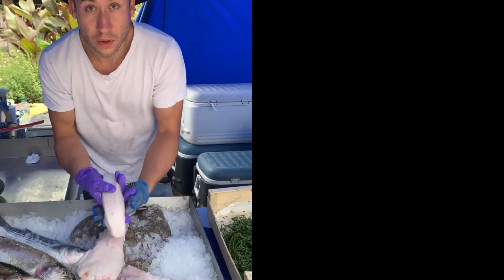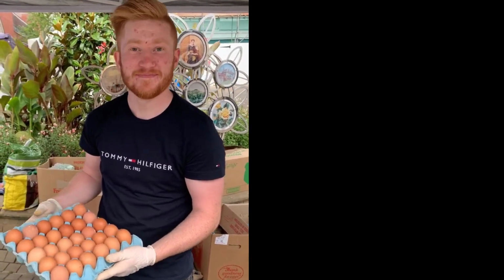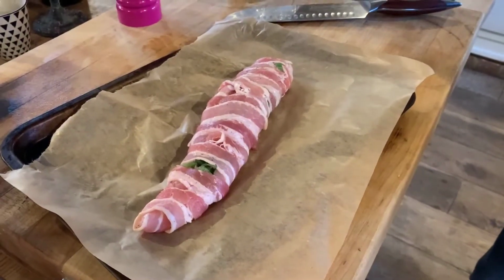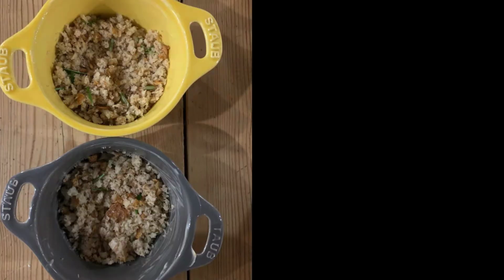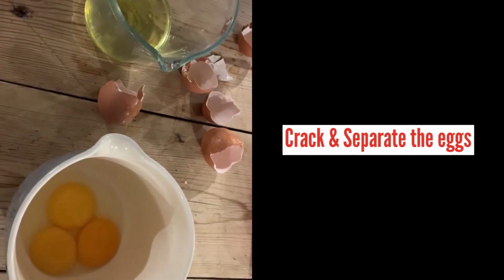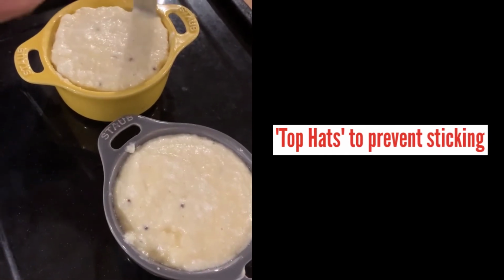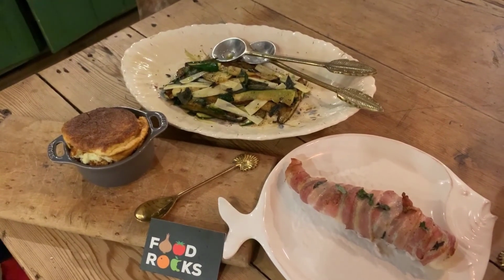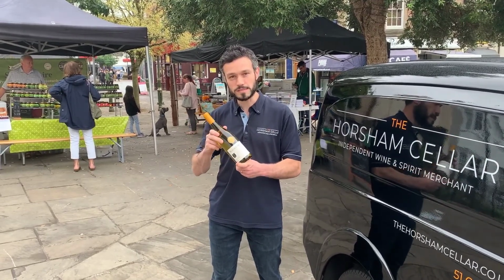Bacon-Wrapped Monkfish with Mayfield Cheese Soufflé and Courgette Salad | Horsham Markets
The first of a monthly series of recipes using produce from the market. This one by Food Rocks!
Bacon-Wrapped Monkfish with Mayfield Cheese Soufflé and Courgette Salad with a wine pairing suggestion from Luke at The Horsham Cellar